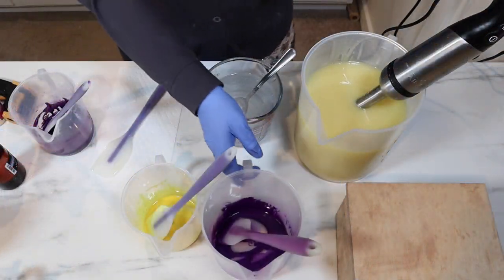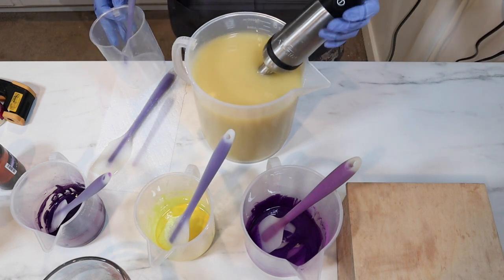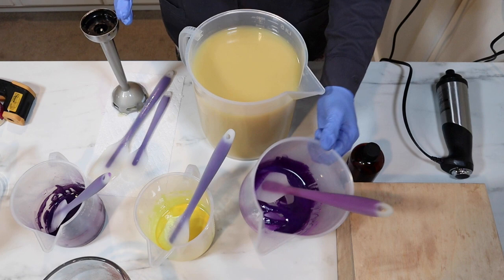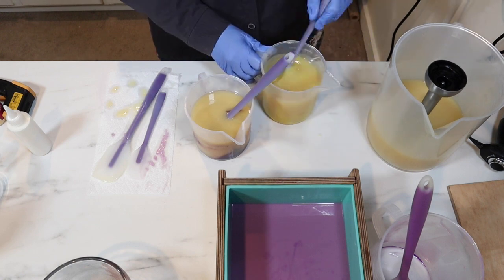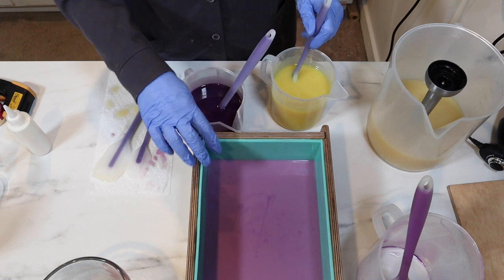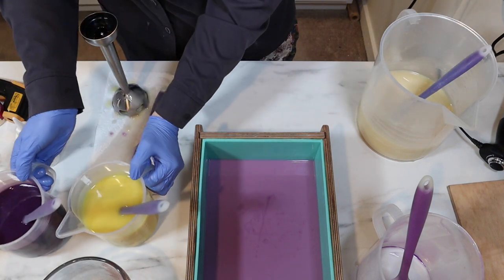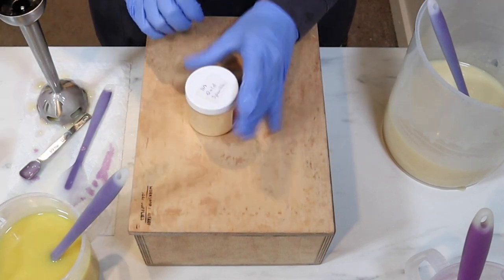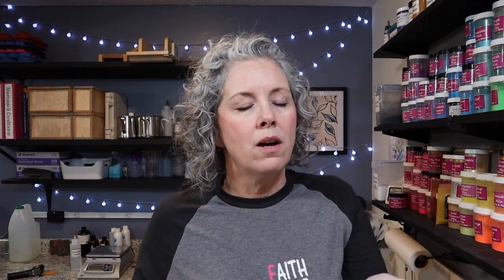Using In-The-Pot Swirl & Gold Mica Line in Cold Process Soap | Lavender Chamomile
Thank you Shonna for inspiring this soap! The scent is so wonderful!

If you want to see Shonna's video of her Lavender Chamomile soap check it out